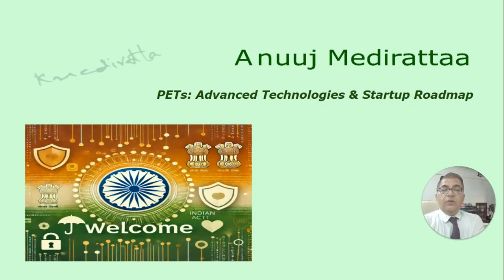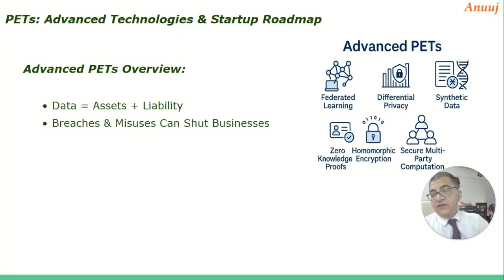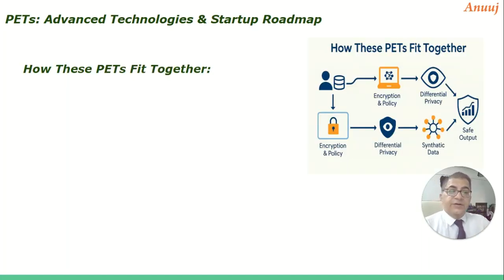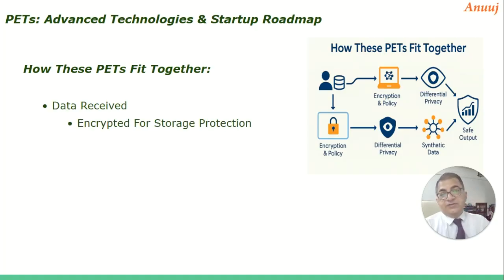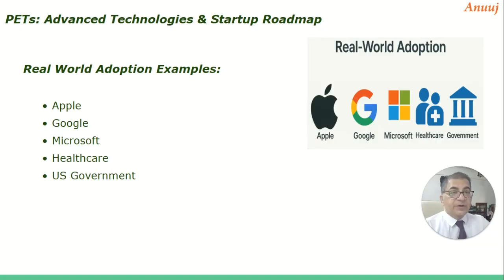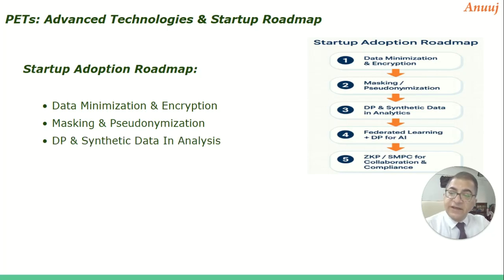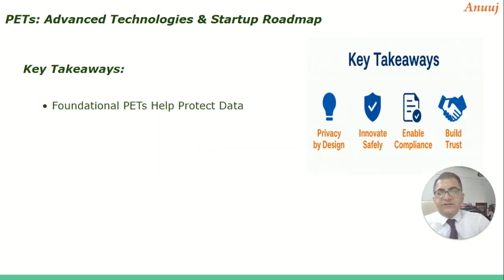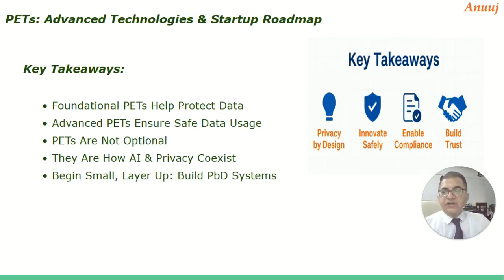PETs: Advanced Technologies & Startup Roadmap, English Edition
Advanced Privacy Enhancing Technologies (PETs) | Federated Learning, DP, Synthetic Data, ZKPs & Startup Roadmap

Most companies still rely only on encryption and anonymization.

But modern AI, analytics, and data-sharing need far more.

This is where Advanced Privacy Enhancing Technologies (PETs) come in.
In this video, I break down how PETs actually work in real systems — and how startups can begin using them step-by-step.

What are Advanced PETs and how they differ from traditional privacy methods

Overview of core PETs:
Federated Learning
Differential Privacy
Synthetic Data Generation
Zero-Knowledge Proofs (ZKPs)
Secure Multi-Party Computation (SMPC)
Homomorphic Encryption

How all these PETs work together in one ecosystem

How companies like Apple, Google, Microsoft, Govt & Healthcare are using them

A simple Startup Adoption Roadmap to get started with PETs

✔ Founders & Product Builders
✔ AI/ML & Data Engineering Teams
✔ Privacy & Compliance Professionals
✔ Students exploring Privacy by Design & DPDP/GDPR readiness

Video Flow
Why Advanced PETs are needed
Overview of major PETs
How these technologies fit together
Real-world adoption examples
Startup roadmap to implement PETs
Key takeaways